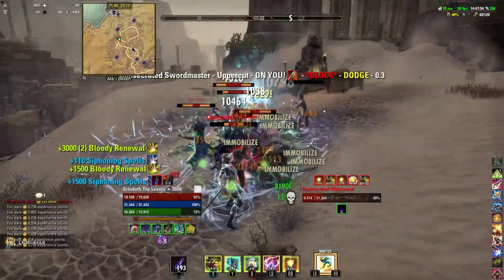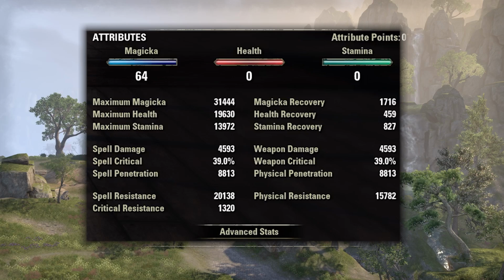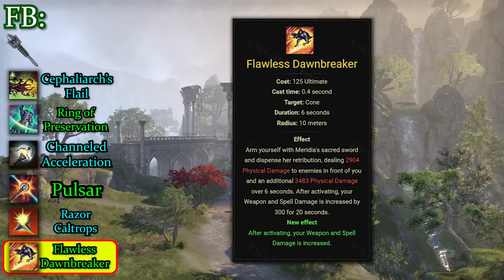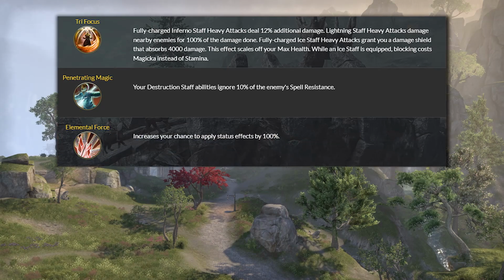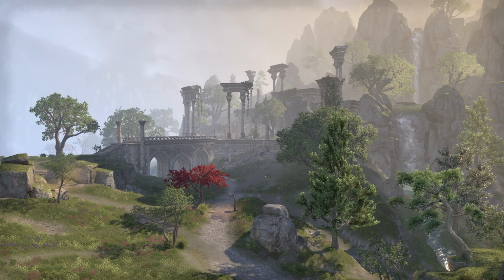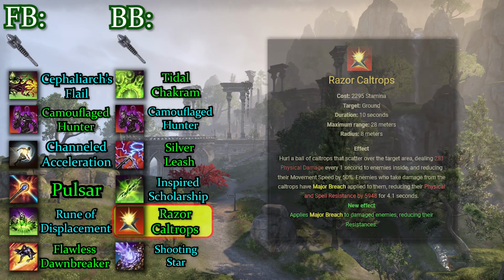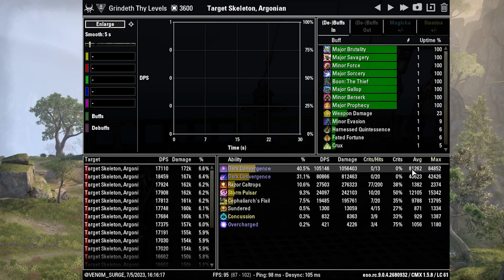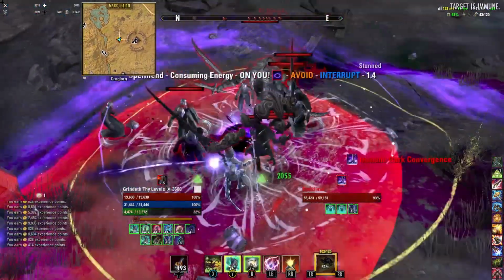Arcanist XP Farmer! 1-Bar and 2-Bar setup 70k+ Nuke! - Necrom PTS | Elder Scrolls Online (ESO)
In this episode of Elder Scrolls Online (ESO),  I made an Arcanist XP farmer utilizing Dark Convergence as a group pull, mixed with the new set, Camonna Tong, from the Necrom DLC. This build has an Oakensoul setup as the best method of quickly killing adds, but there is a 2-Bar setup if you do not have Oakensoul.

Written Description:
Gear: Regardless of 1 or 2 bar setup, all armor has Training trait and Maximum Magicka enchant, all jewelry has Bloodthirsty trait and Increase Spell Damage enchant. Front bar weapon on both 1 and 2 bar setup is a lightning staff with Training trait and Increase Weapon Damage enchant. Light armor Slimecraw Helmet on both setups.

1-Bar: Oakensoul will replace a Camonna Tong ring, so you will use a Camonna shoulder piece with the same enchant/traits as all armor. Nothing else changes for gear.

2-Bar: Wear 2 piece of light armor Slimecraw, and all Camonna jewelry. Front bar staff stays the same, back bar lightning staff will have Training trait and Fire enchant.
Setup: All attributes in magicka, khajiit race, using Ghastly Eye Bowl for food (or use Crunchy Spider Skewer if you are struggling with stamina sustain), and Tri-stat potion.
Skills on 1-bar: Cephaliarch's Flail (AOE execute), Ring of Preservation (or other healing spell), Channeled Acceleration (for movement not Minor Force), Pulsar (main spammable), Razor Caltrops (source of Major Breach and proc's Dark Convergence), Flawless Dawnbreaker (for passives)

Skills on 2-bar:
Front bar- Cephaliarch's Flail (AOE execute), Camouflaged Hunter (passive crit chance), Channeled Acceleration (movement and Minor Force), Pulsar (main spammable), Rune of Displacement (group pull when DC is on cooldown), Flawless Dawnbreaker (for passives).
Back bar- Tidal Chakram (heal and get rid of crux before next fight for Fated Fortune passive), Camouflaged Hunter (passive crit chance), Silver Leash (manual pull), Inspired Scholarship (passive spell damage and crux generation), Razor Caltrops (source of Major Breach and proc's Dark Convergence), Shooting Star (nuke if you want to use it, I didn't during testing).
Champion Points:
Green- Steed's Blessing (movement between fights)
Blue- Wrathful Strikes, Occult Overload, Fighting Finesse (I accidently had backstabber on during testing, which doesn't work when solo as everyone faces you), Reaving Blows (for main healing, or you can do Master-At-Arms for more damage).
Red- Fortified, Boundless Vitality, Bloody Renewal, Siphoning Spells
How to Use:
1-bar: Use Channeled Acceleration to run in between trash packs, aggro using medium attacks, throw out Caltrops to activate DC to pull everyone in as well as recieve Major Breach, spam Pulsar until near death then use Flail to execute.
2-bar: Keep up Inspired Scholar and Channeled Acceleration for buffs, use tidal chakram before next fight to cleanse all crux, aggro using medium attacks, use Flail once to get Fated Fortune passive proc'd, throw out Caltrops, if DC is on cooldown use Displacement to pull in enemies, spam Pulsar, use Flail at execute.

0:00 Intro
1:00 Sets
3:57 Stats
5:33 Consumables
6:00 1-Bar Skills
8:52 Champion points
10:37 Passives
14:20 1-Bar Rotation
15:37 2-Bar Setup
22:07 Combat Results
27:21 Outro

The Awakening by Patrick Patrikios